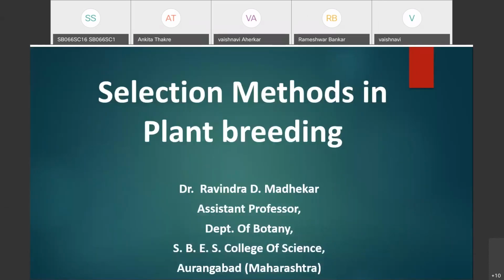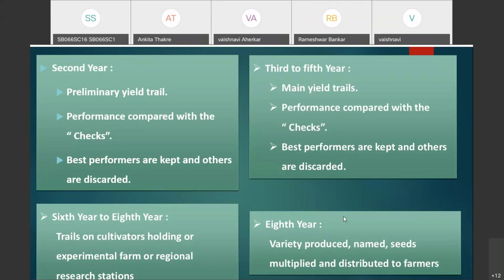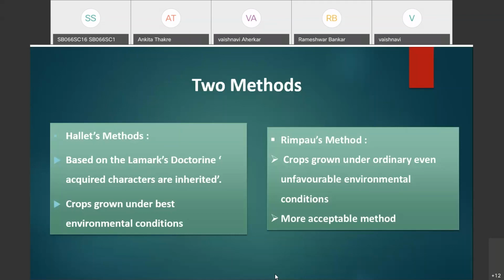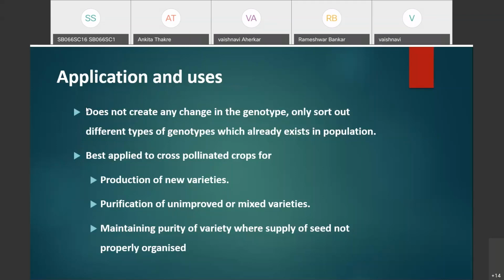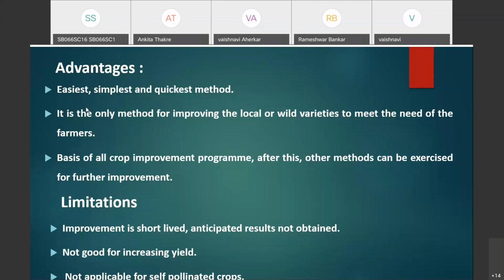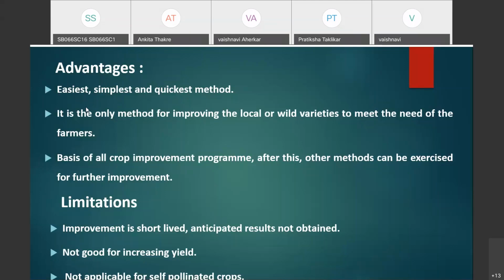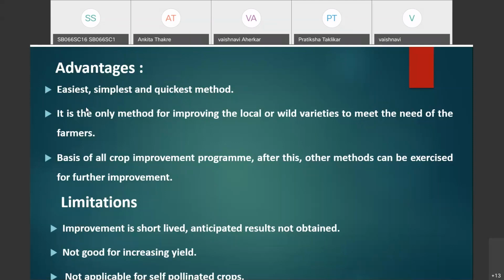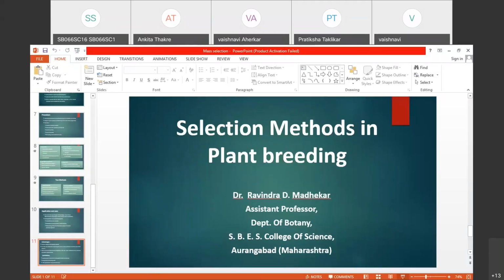Mass selection (Part II)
In this video, method of crop improvement mass selection is explained.